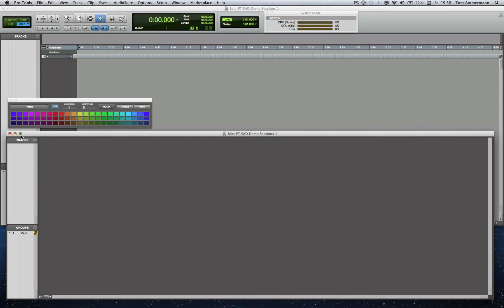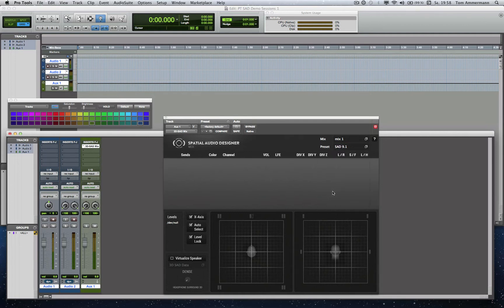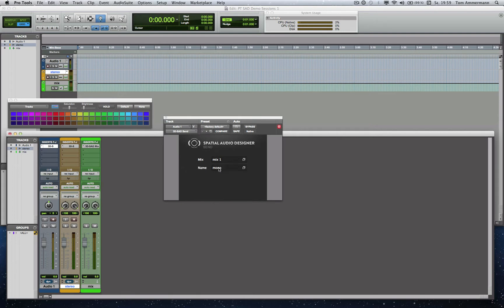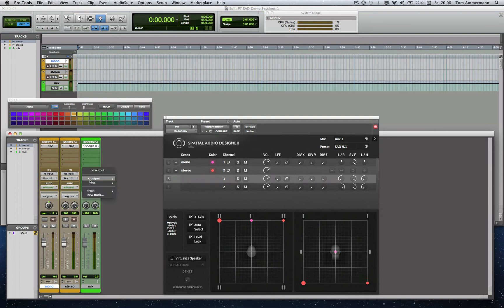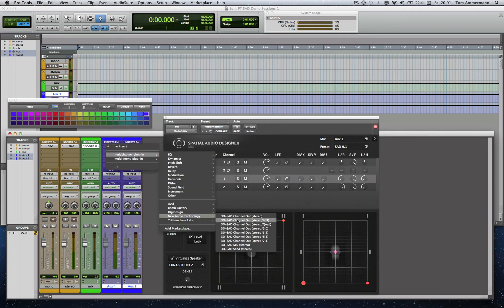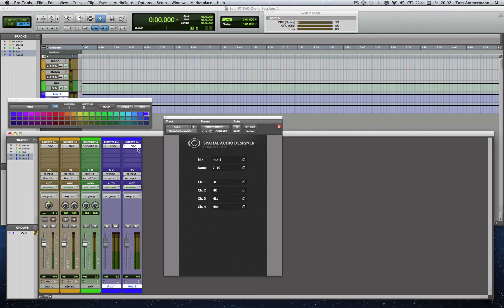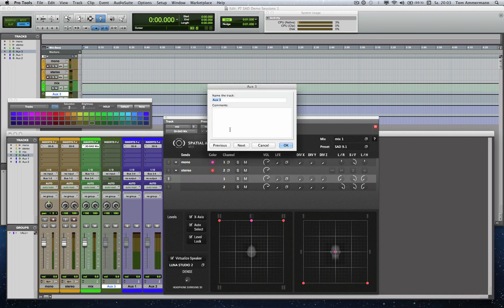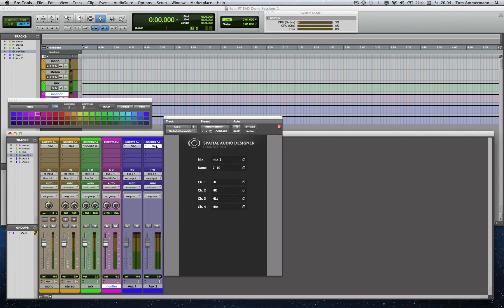Spatial Audio Designer - Setup in Pro Tools 10 (English)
Tom Ammermann, 3D audio producer and inventor of the Spatial Audio Designer gives a brief insight of how to setup the plug-in in Pro Tools and what's important to know.